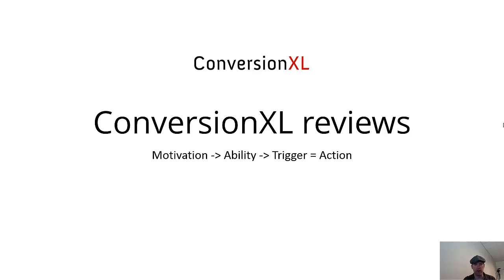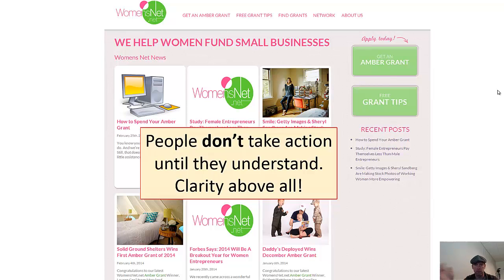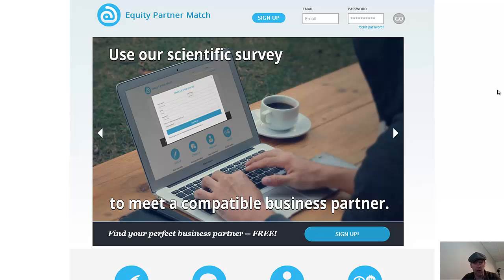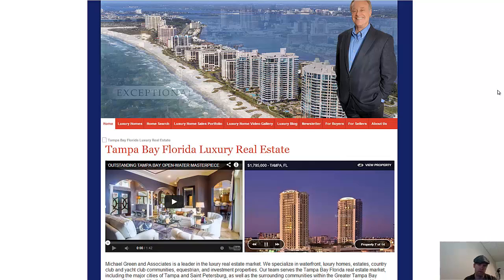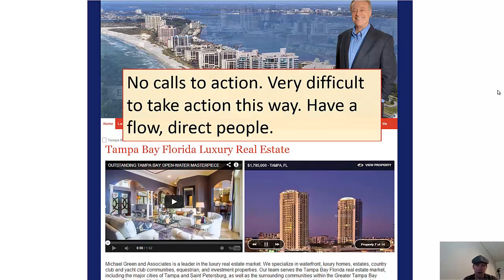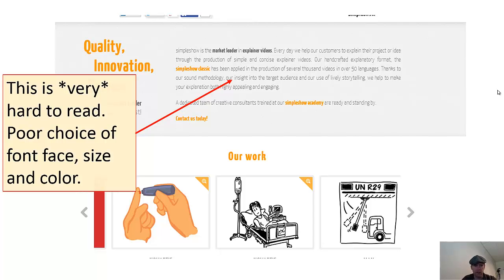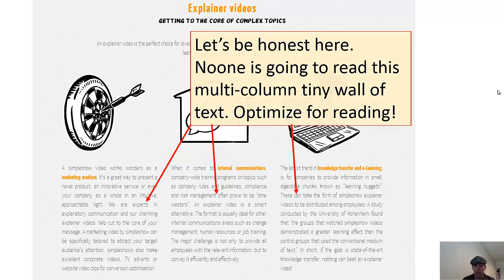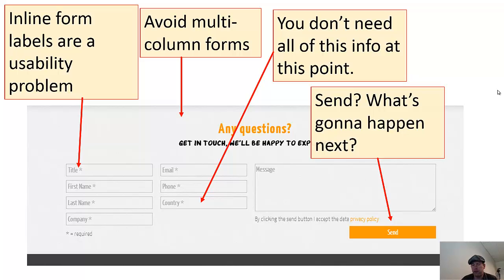Fogg Behavior Model | ConversionXL Website Reviews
In this episode of website reviews, Peep applies Bj Fogg's Behavior Model (Behavior=Motivation*Ability*Trigger) to reduce the amount of friction to get people to take action.

If you want more people to do something on your site, you need to:

 - Make them understand what you offer and why they should want it,
 - Make it easy to take action,
 - Ask for action at the right time.

To Become More Familiar With BJ Fogg's Work